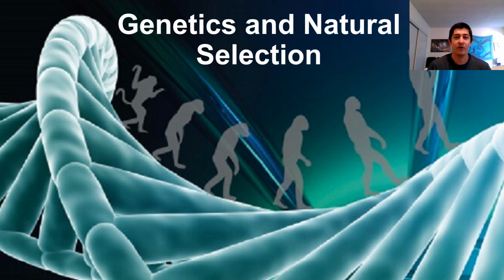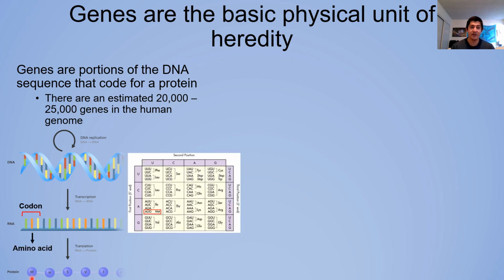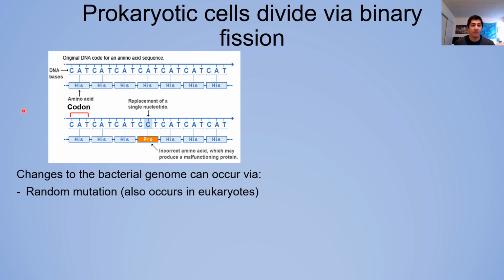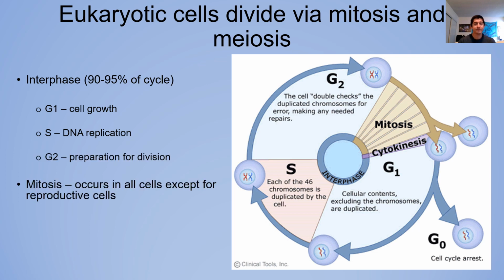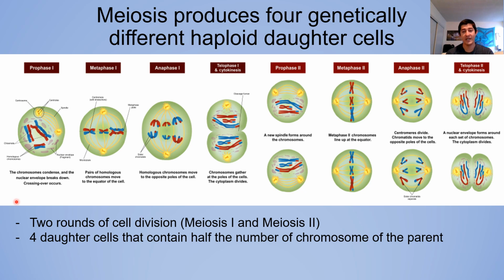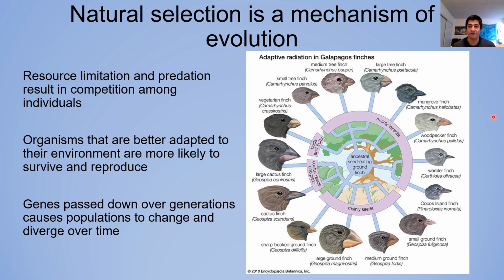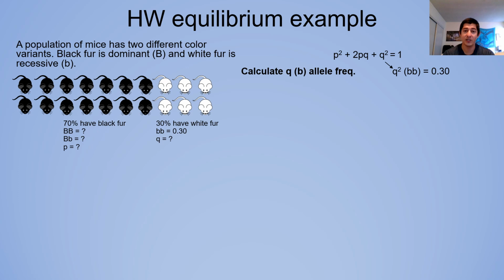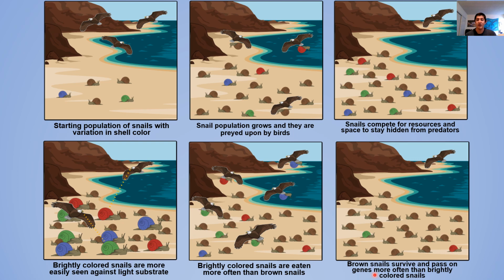Genetics and Natural Selection